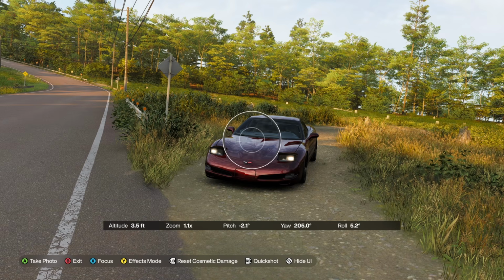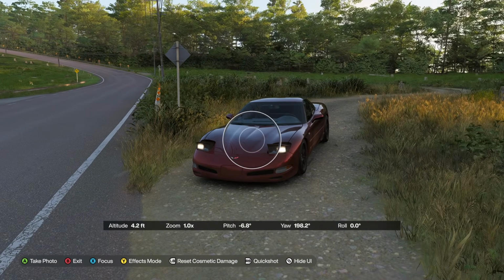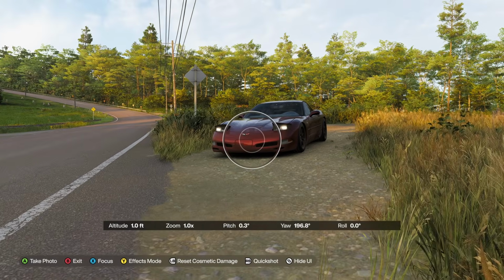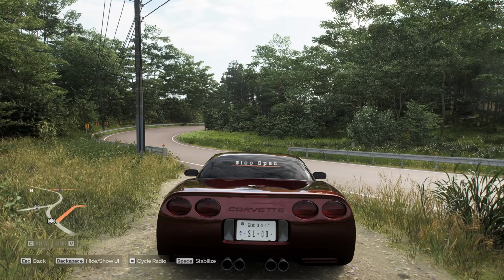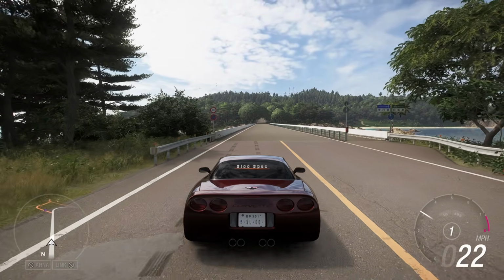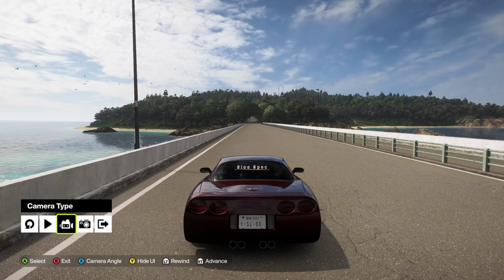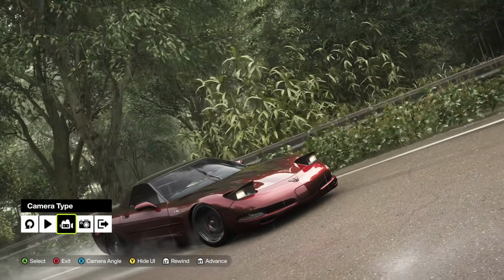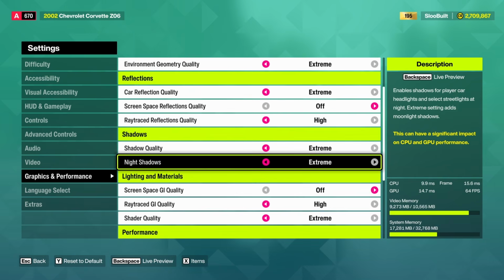The 3 BEST Ways to Capture Cinematic Shots in Forza Horizon 6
Timestamps:

0:00 Intro
0:43 OBS Settings
1:21 Method 1 (Cinematic Still Shots)
5:22 Method 2 (Walking Shots)
6:53 Method 3 (Moving Action Shots)
12:00 My Video Settings
12:42 Outro

Specs:

Wheel: Moza R5
PC:
RTX 4070
32 gb ram
Intel i7 13th gen
Water cooled